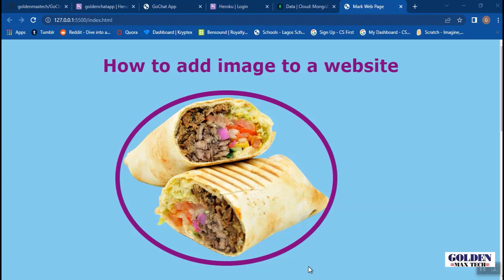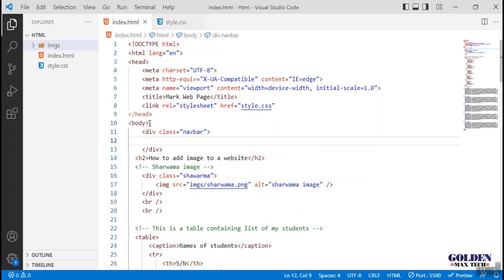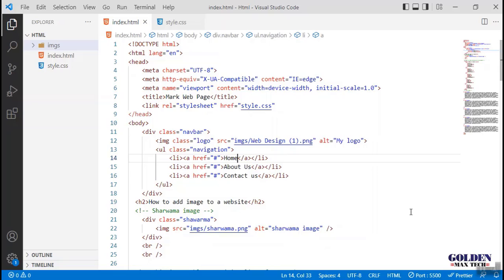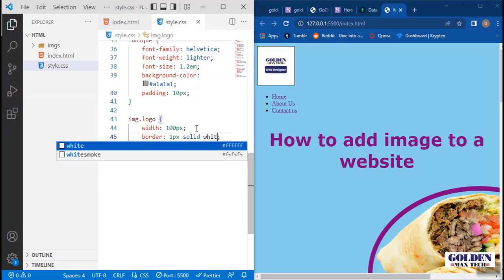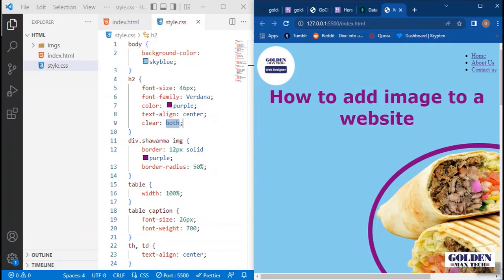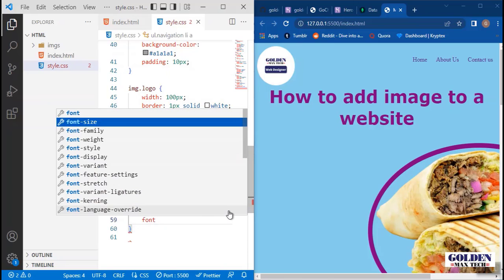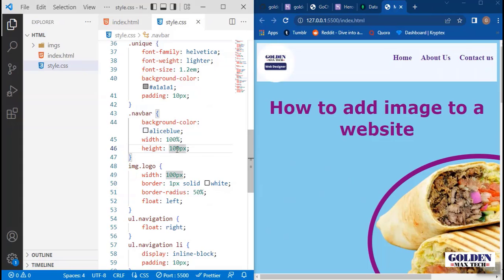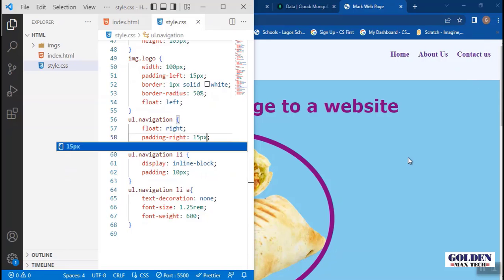How to create navbar with HTM and CSS